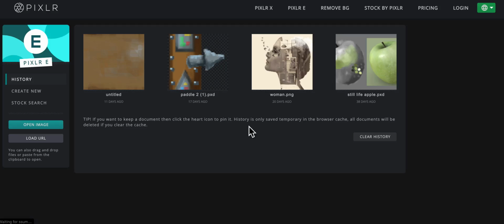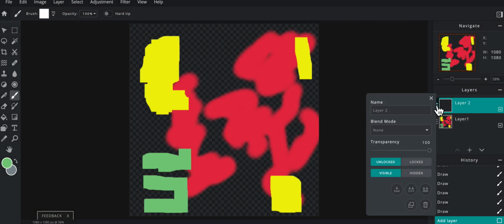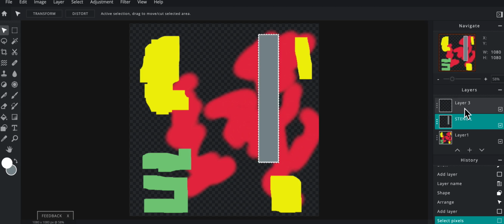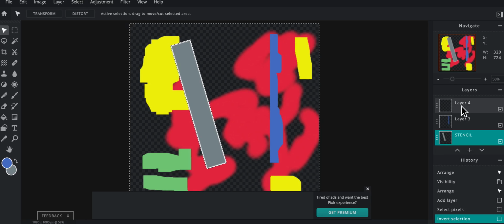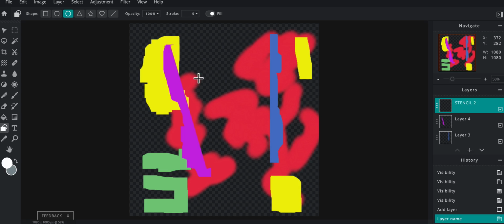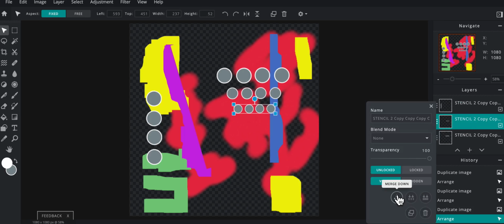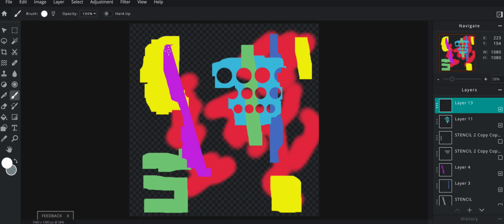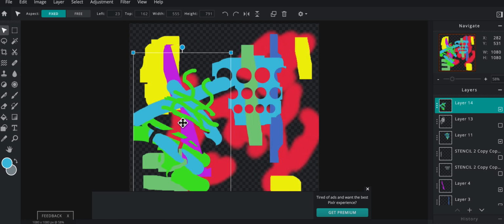Pixlr Creating Stencils